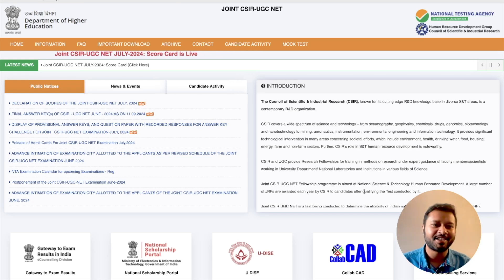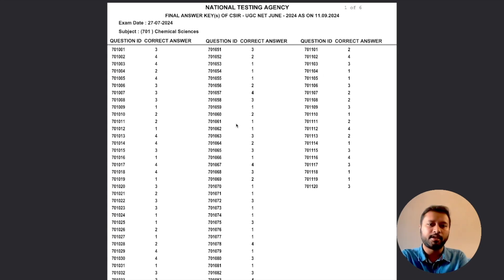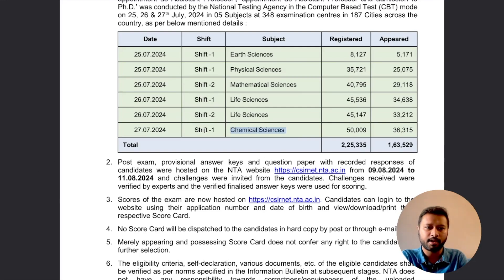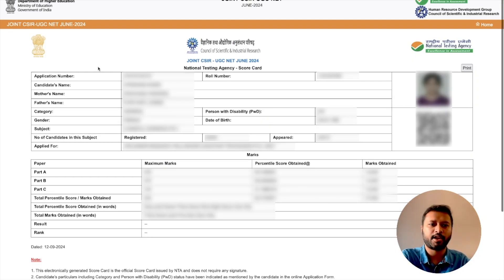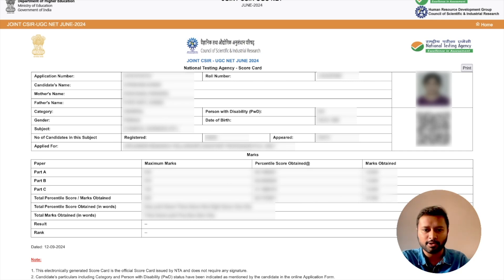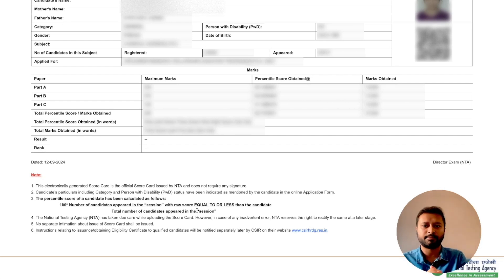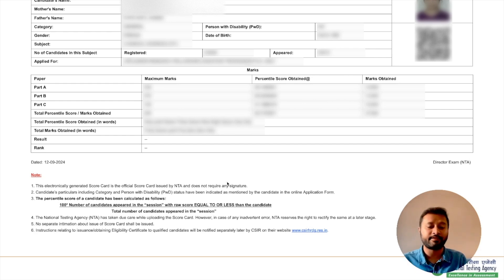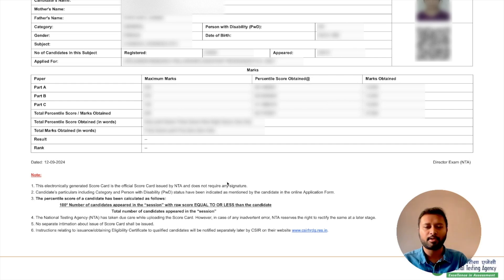CSIR NET June 2024 Final Scorecard OUT! What Does the New Percentile REALLY Mean?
Enroll Yourself to GAMMA BATCH for CSIR NET DEC 2024 Preparation from this